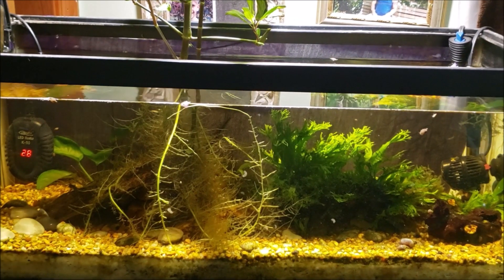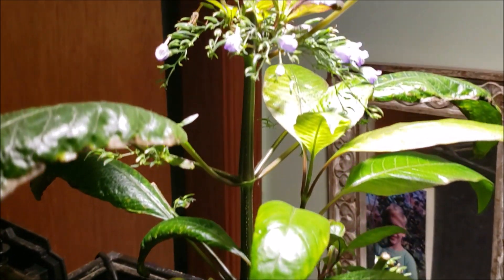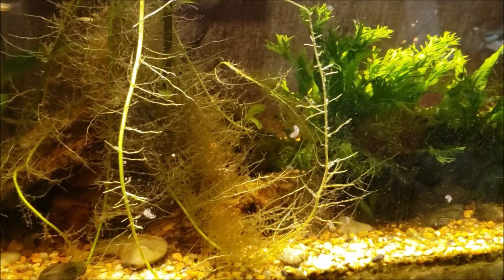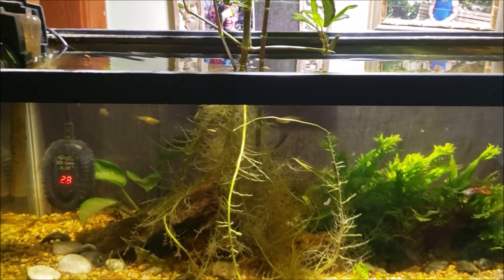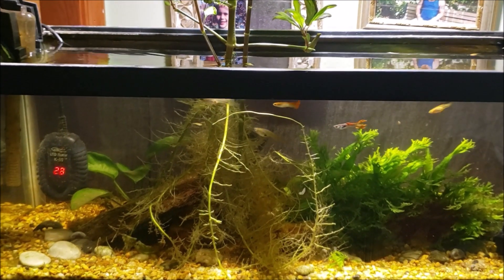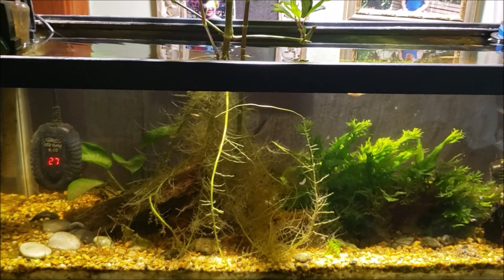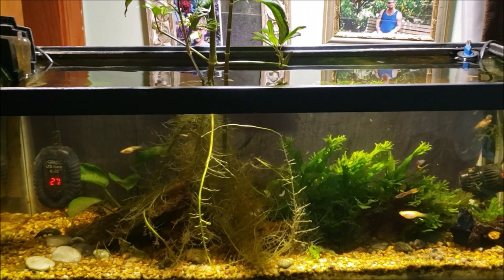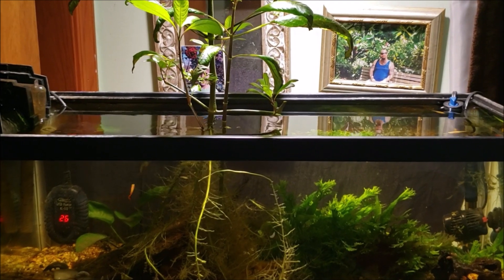"Office Tank" Phosphate Level Surprised Me (Before & After)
Here's a look at my 20 gallon open top "Office Tank". I tested the phosphate level and it was higher than I expected.